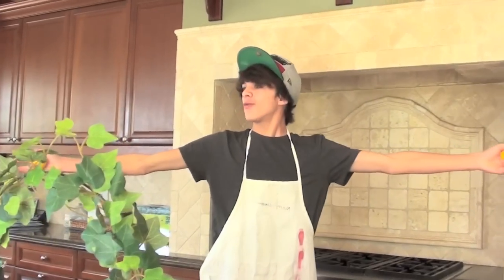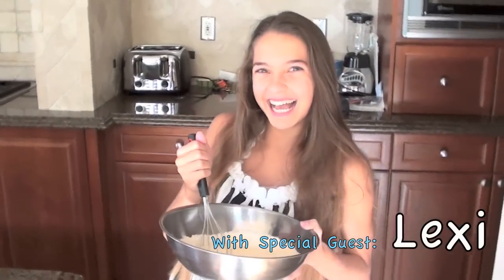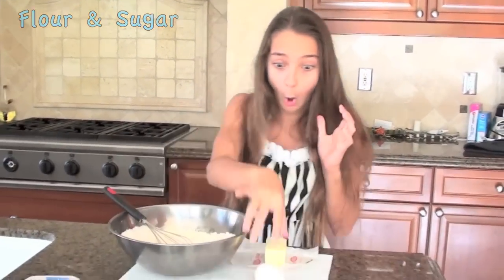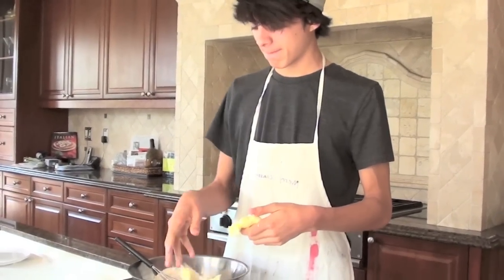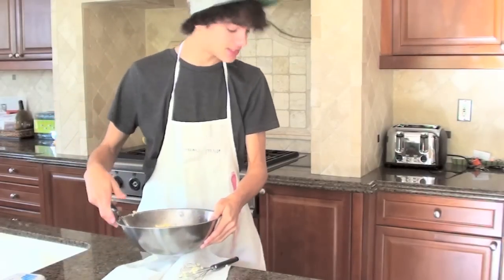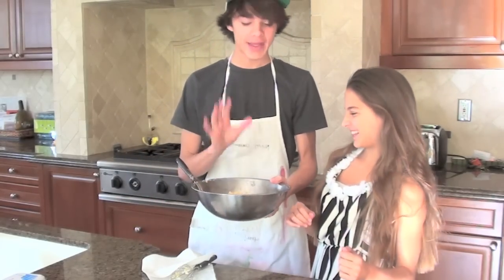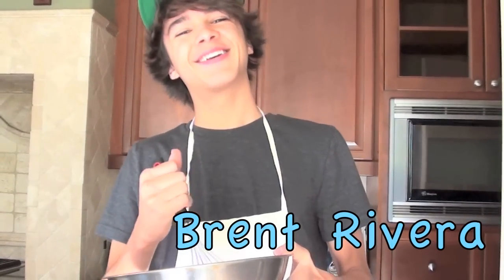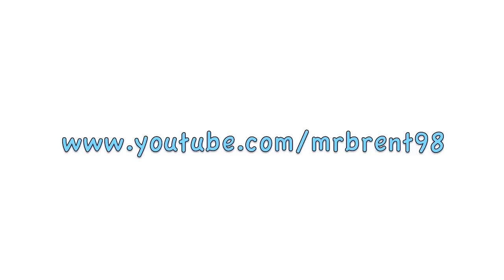Brent's Cooking Show (Sugar Cookies)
MrBrent98: Brent's Cooking Show (Sugar Cookies) - Brent does a cooking show with a "special guest!" What's the worst that can happen!?